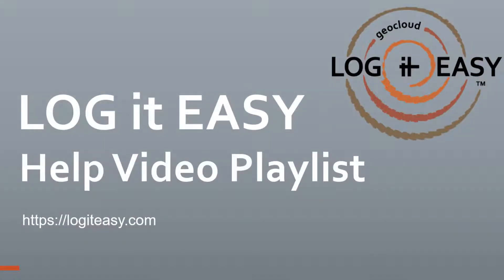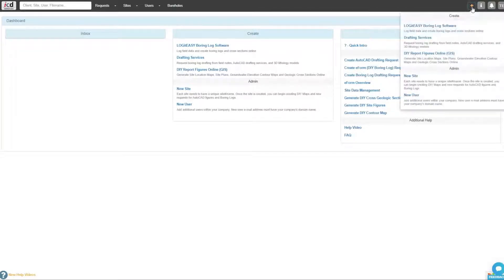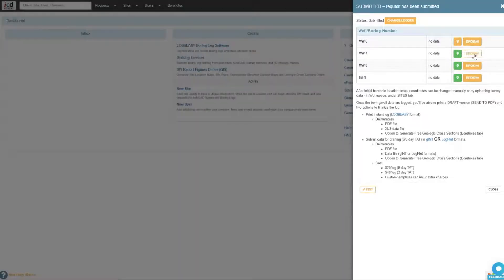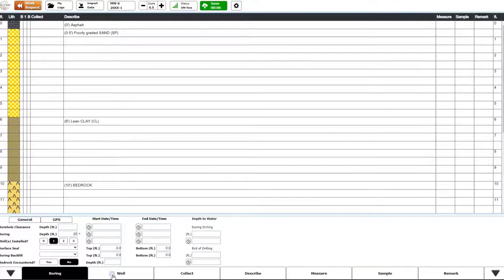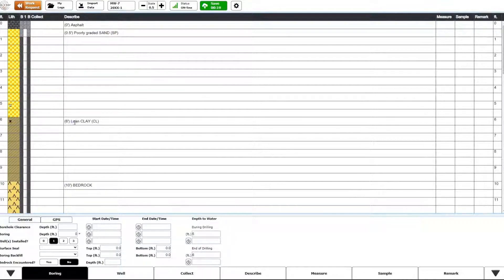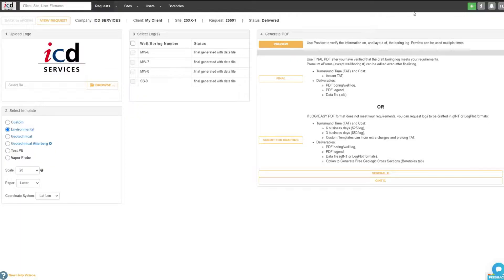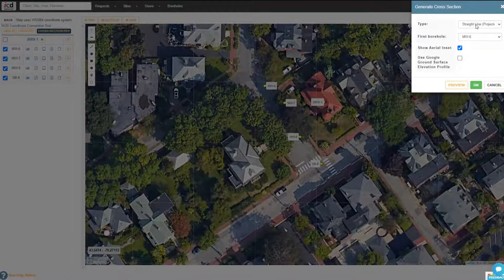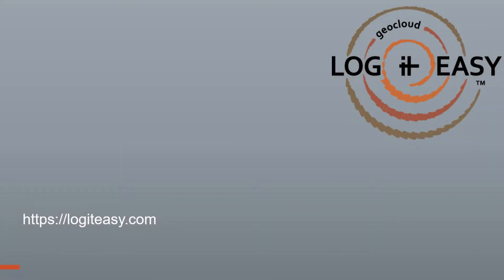step-by-step video of generating Geologic Cross Section online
Generate geologic cross sections in the cloud from data logged using LOGitEASY eForm - field logging and boring log software online. LOGitEASY eForm can be used both in the field for logging soil borings and in the office for transferring field notes or digitizing historical boring logs.

Geologic Cross Sections can be generated using survey elevations or Google elevation profile data.

Once the data is entered into the software, logs can be produced in a variety of templates, including LOGitEASY, gINT, LogPlot, and other formats. Digital data files can also be downloaded from the software for use in other boring log programs. Logiteasy's boring log software is available in Free and Premium (pay-as-you-go and pre-paid log block) versions.

LOGitEASY works on Windows, Mac OS, iOS and Android operating systems, Chrome or Safari web browsers, Online or Offline.